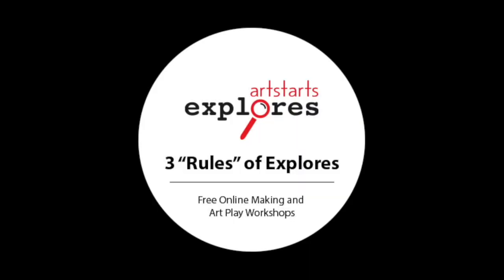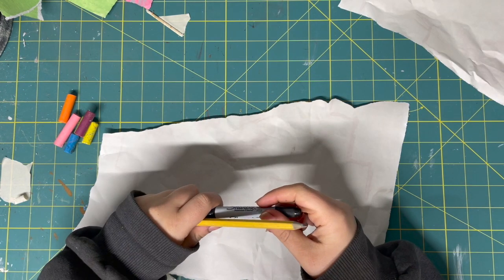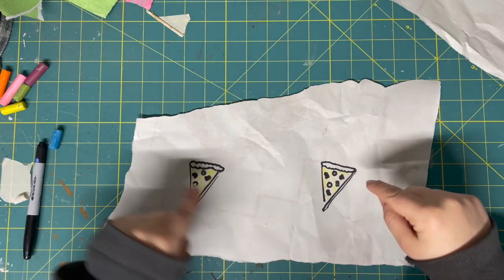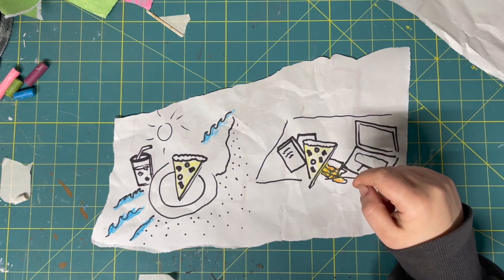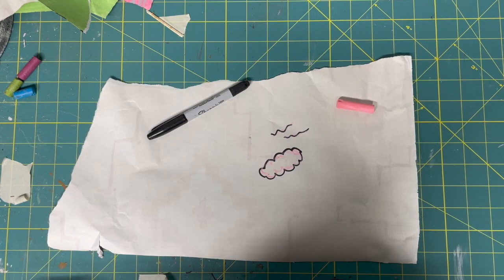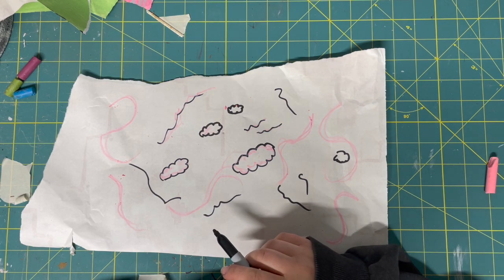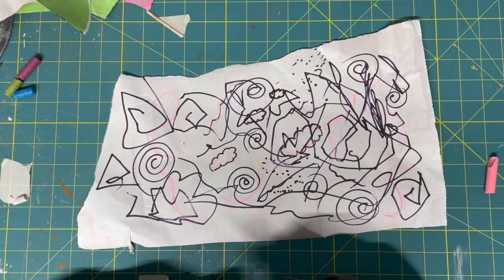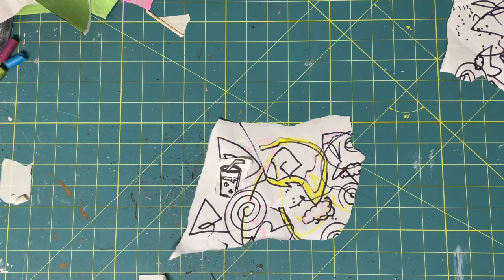COLLAGE Workshop 2 - Exploring Collage with Laura Rechwan (S4 E42 WS02)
This ArtStarts Explores: COLLAGE workshop is part 2 of 4 from April 2023. Today, we invite you to make along with Laura Rechwan, one of our ArtStarts Ignites artists-in-residence.

Subtitles: Peisen Ding.